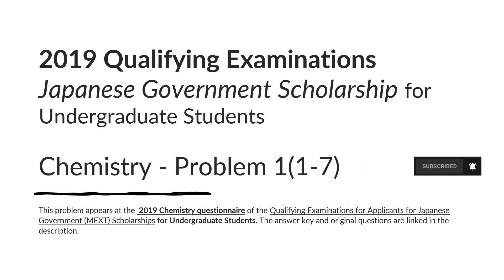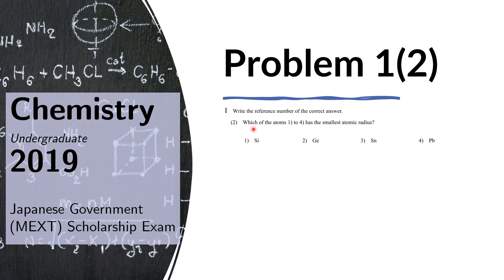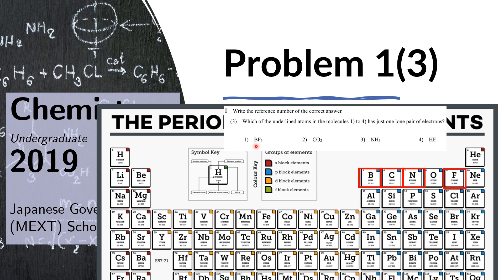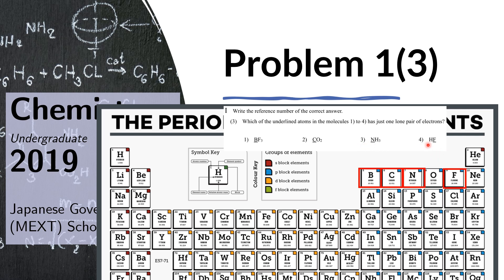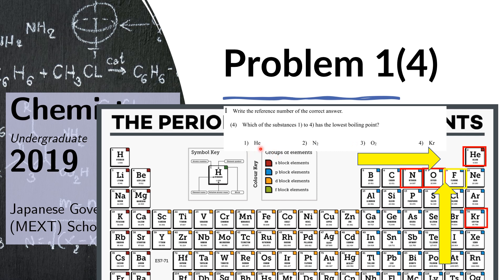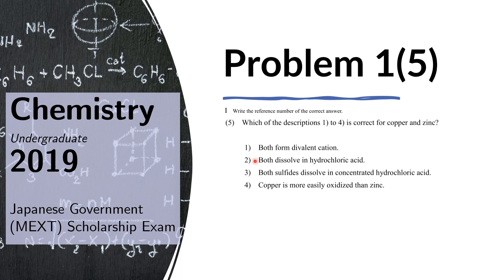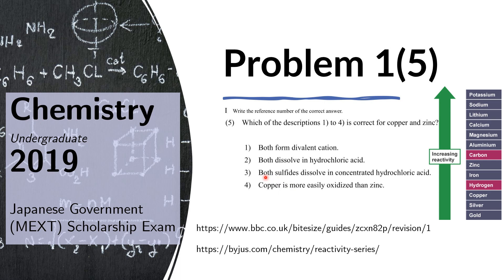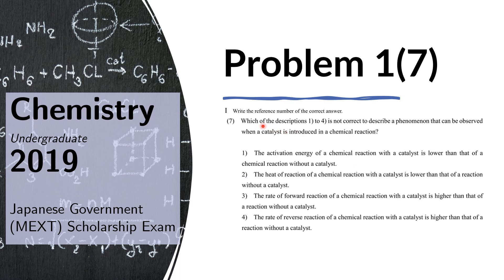Periodic Table Trends Catalyst - MEXT Chemistry 2019 Scholarship Exam Solution - Problem I(1-7)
Problem I(1-7) - MEXT Chemistry 2019 Undergraduate Scholarship Exam Solution Natural Sciences
Periodic Table Period Trends Valence Electrons catalyst reactivity series electromotive series

This problem appears at the Qualifying Examinations for Applicants for Japanese Government (MEXT) Scholarships 2019.
This problem is from the 2019 Chemistry questionnaire for the Undergraduate Scholarships. The answer key and original questions are linked below.